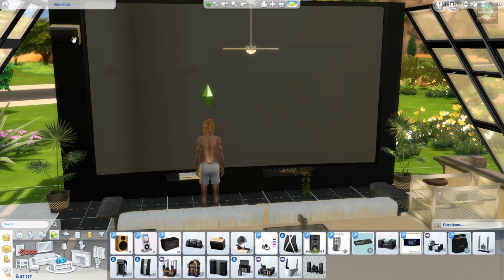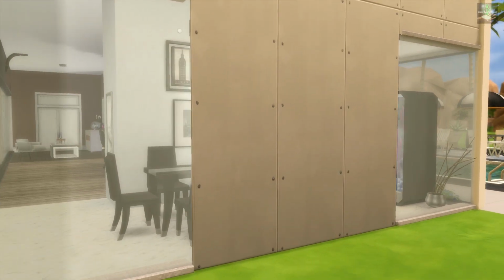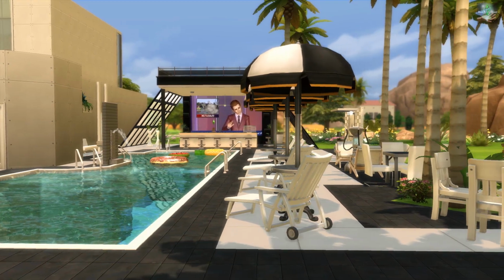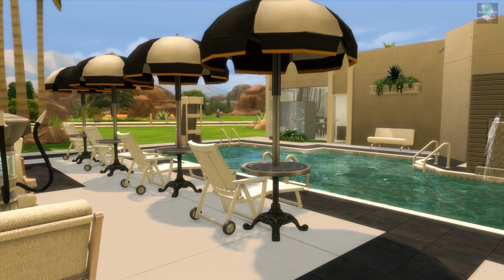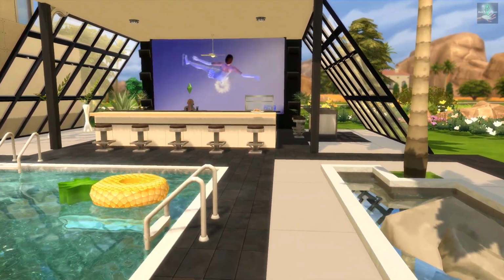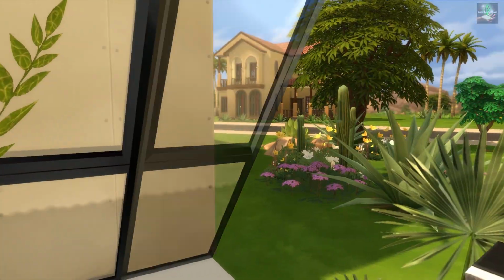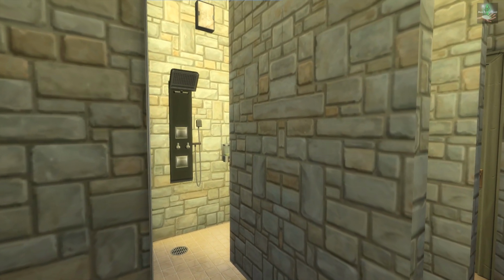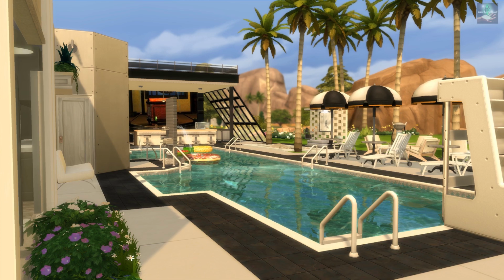MOVIE THEATRE BY THE POOL?! The Sims 4 | THE FANCY POOL LOUNGE*Speed Build*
You want to swim or watch or movie...or do both?

*WHAT HAD HAPPENED WAS*

Origin ID - AlexTheAbstact

2 Hours of mellow jazzy beats from artists like J Dilla, Nujabes as well as a lot of lesser known artists. This one is for those of you who need to focus for work, study or just enjoy real mellow vibes! Give it a 👍 and share if you like it to help us. ♥

▬ Tracklist ▬  (* = Unreleased)
0:00 Nymano - Solitude
02:28 Freddie Joachim - Waves
* 06:02 Gorila - Inlove
08:45 FloFilz - Dulce
* 10:57 Moods - Love For The City
12:43 Juan RIOS - Marula
14:43 Sleepless - Ponder
17:22 Wun Two - Snowing
19:27 The Deli - 1-47AM
21:48 Chinsaku - Midnight
24:45 J Dilla - Alien Family
26:56 Jinsang - Kona Park
30:18 CoryaYo - Good Morning
31:37 Thovo - Dawn Till Noon
35:32 Fredfades & Ivan Ave - Hands (Instrumental)
38:40 Wun Two - I Like
40:32 Gorila - Akaido
43:44 Vanilla - Gigi
47:36 Made in M & Juan RIOS - Submarino
49:50 Mono:Massive & Philanthrope - Wake Up [ \ ]
52:49 Mecca:83 & Joel VDK - Light Ways (spirit walk)
54:27 Nujabes - Brothel Love
56:55 Joe Corfield - Piano Loop
58:25 The Deli - Tyner
1:01:09 CoryaYo - April In The Rain
* 1:02:41 Moods - Samplers 3
1:05:15 SoulChef - With You (Instrumental)
1:08:25 miraa & smuv - Breakfast
1:09:40 Mecca:83 - Foundation
1:11:44 Juan Rios - Sol
1:14:00 Nymano - Daydream
1:15:01 Cooper Albert - True Colours
1:17:14 Nymano - Bedroom Thoughts
1:18:33 Flamingosis - Breakfast Poutine
1:21:28 Toshiki Hayashi - Hours
1:24:11 The Deli - Day In The Life
1:27:19 Tomppabeats - Puffin'
1:28:07 Wun Two - Chimney
1:29:40 L'Indécis - Monday Chill #6
1:34:15 FloFilz - Tilezeit
1:36:39 The Deli - Garbage
1:38:01 GlobulDub - Seppuku
1:41:09 Gorila - Sid
1:44:07 Joseph Jacobs - Full Circle
1:48:28 CoryaYo - Fresh Air
1:50:00 Aso - Timeless
1:55:24 Jinsang - Island
* 1:57:51 Birocratic - Sophisticated

Trolling and Spam will be block. Let's all play nicely people.